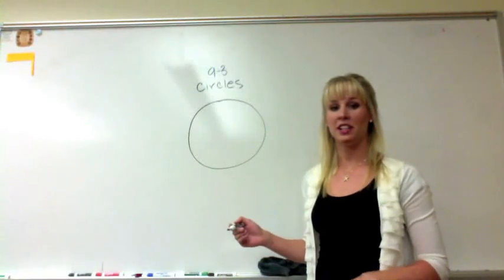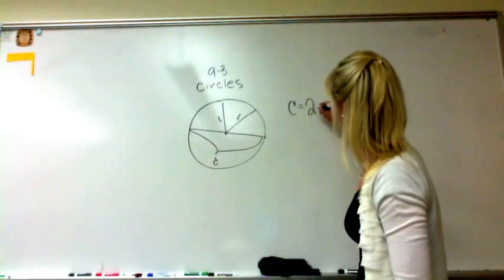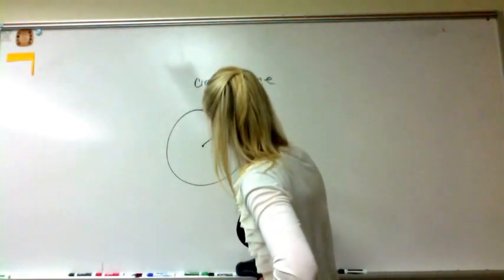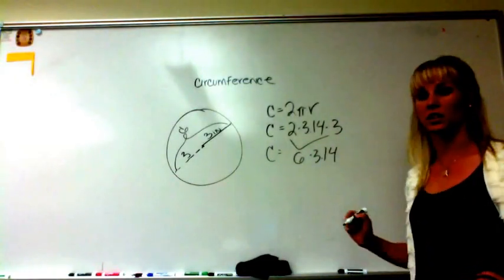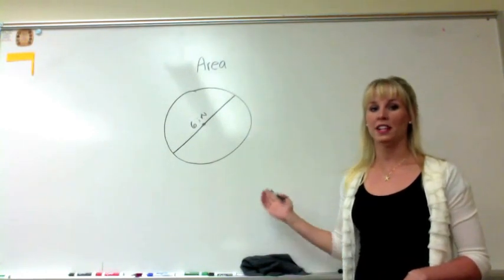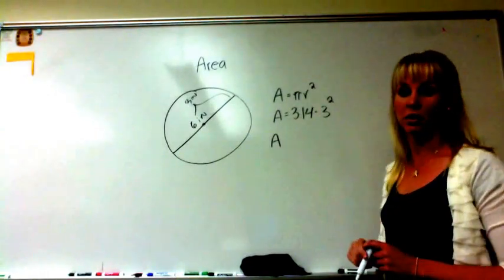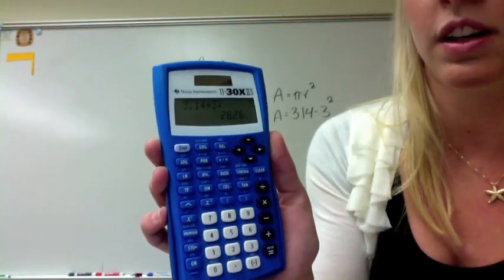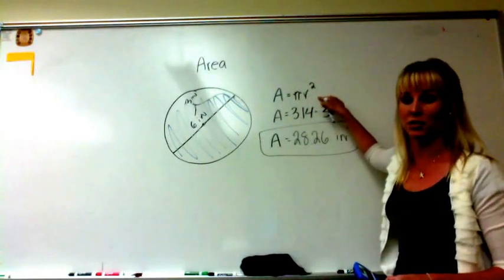9-3 Part 1.mov